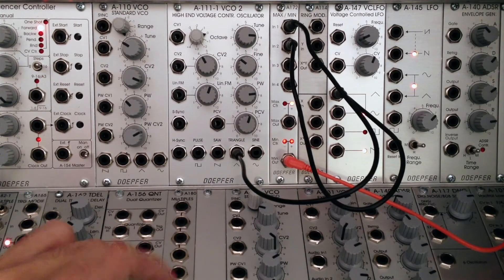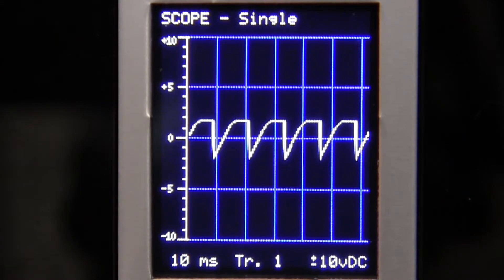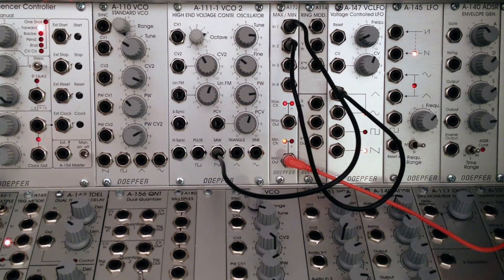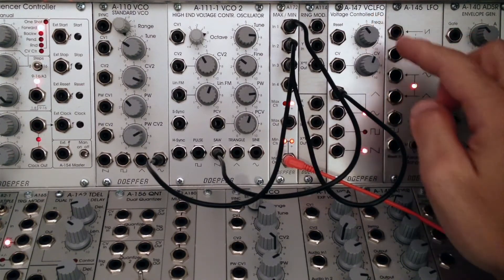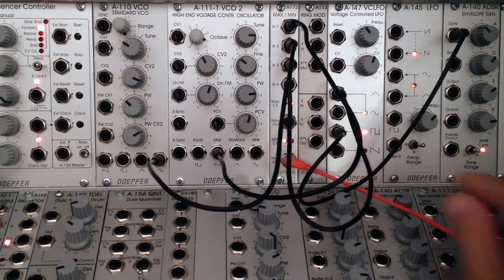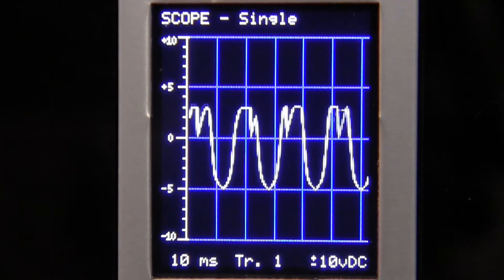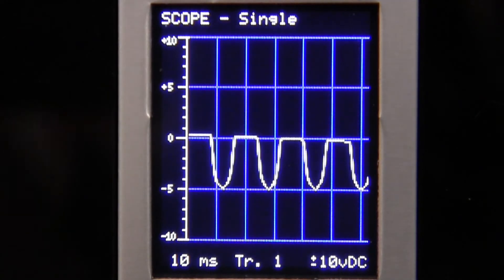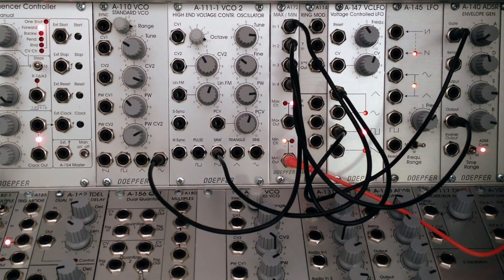Doepfer A172 Maximum/Minimum-Subaudio and Audio rate Processing Pt. 2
A brief look at processing mixed signals with Subaudio and Audio Rate signals into the Doepfer A172 Maximum/Minimum selector. Part two of two. Sound and Video by Raul Pena.